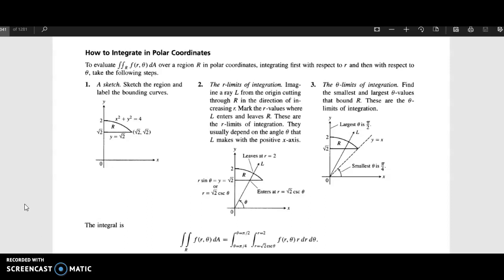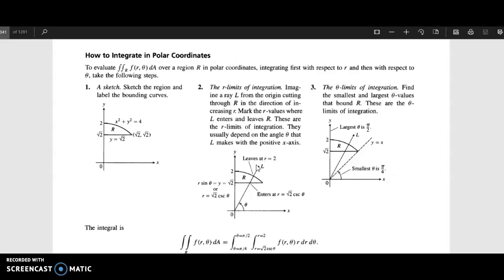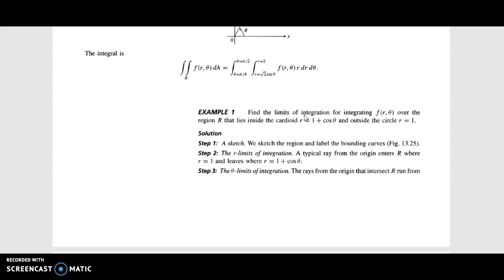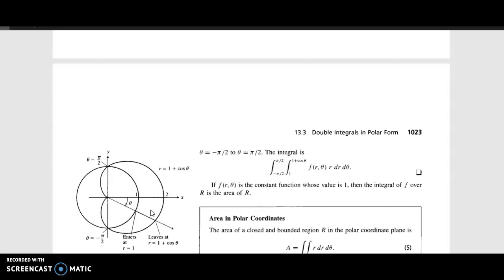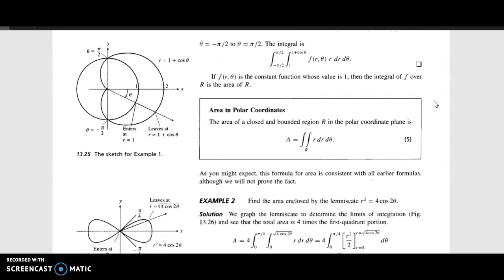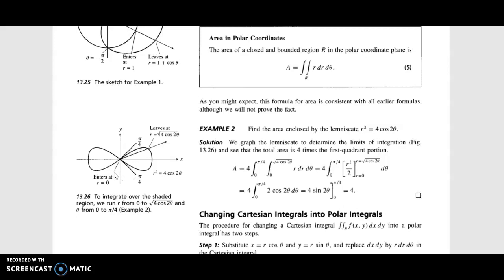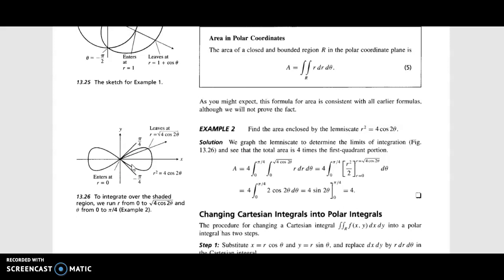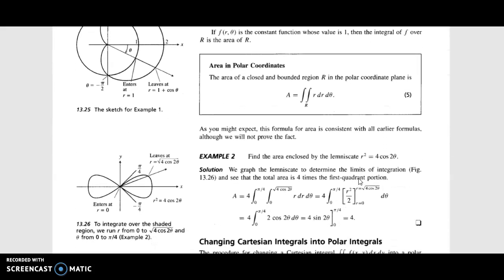double i ntegral using polar coordinates